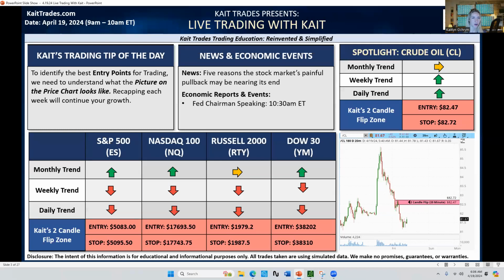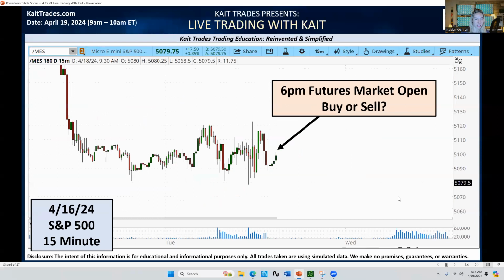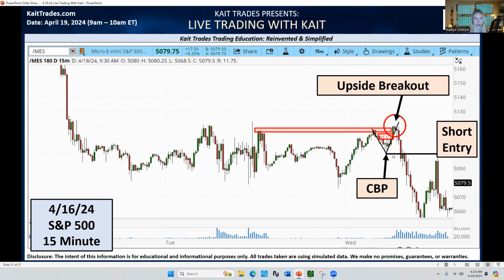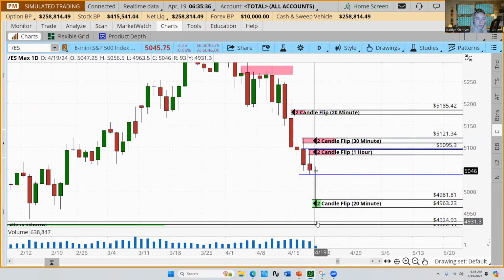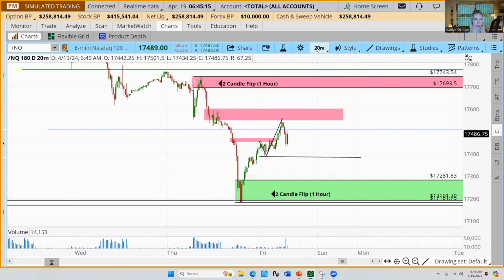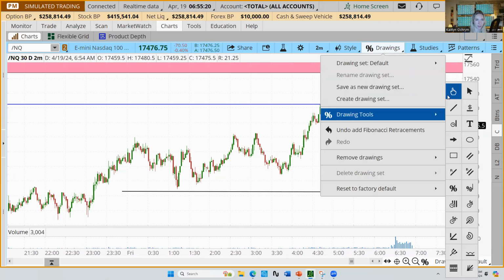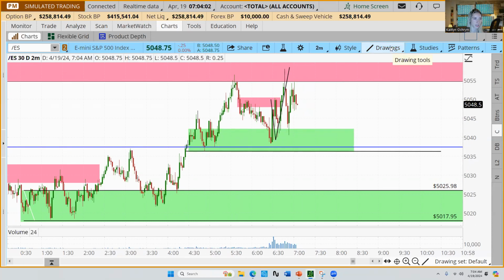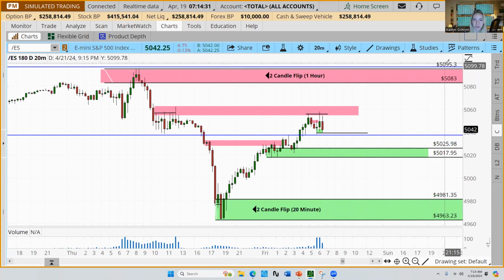SPECIAL Live Trading With Kait - 4/19/24